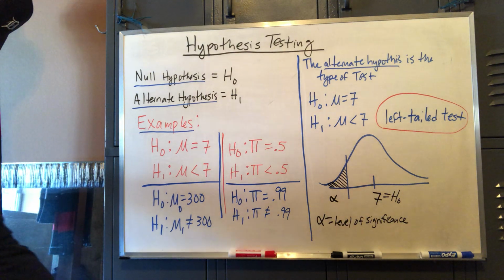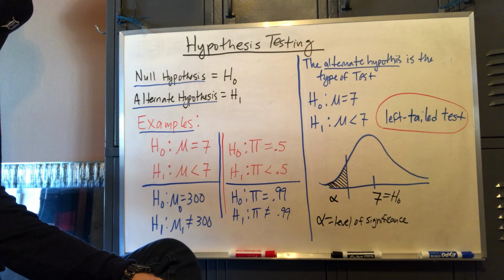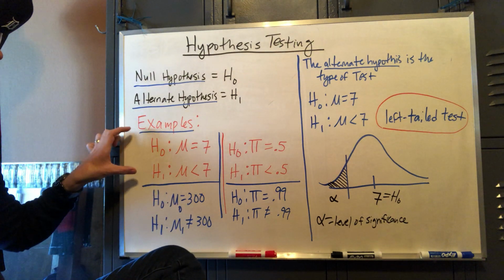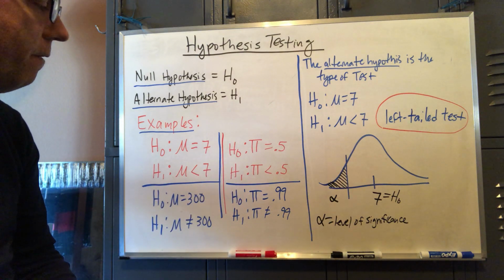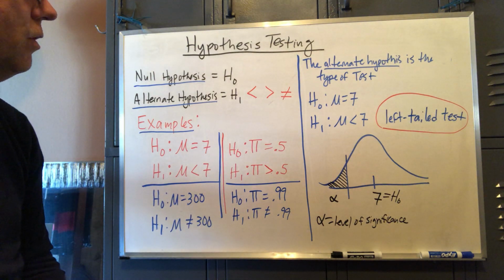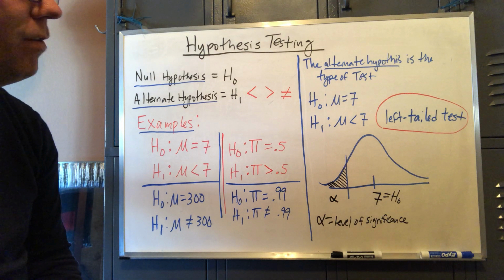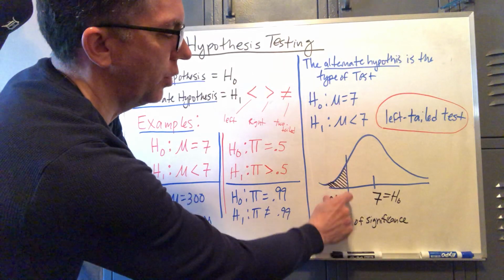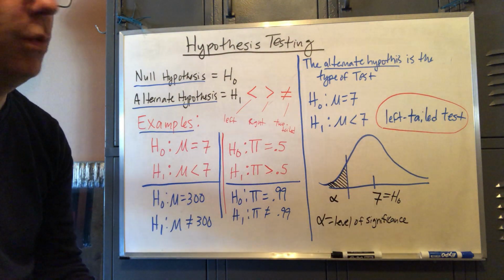Introduction to Hypothesis Testing (Part 1)